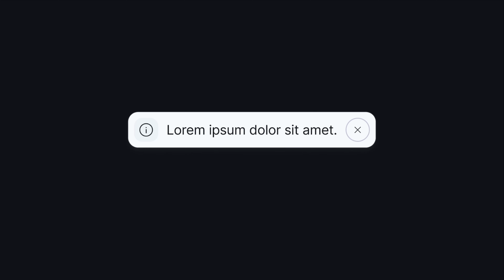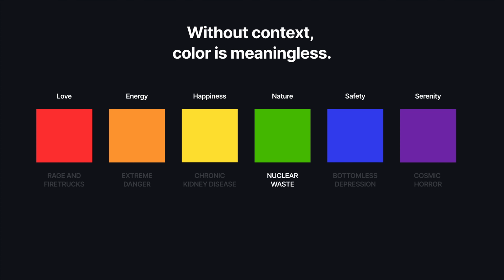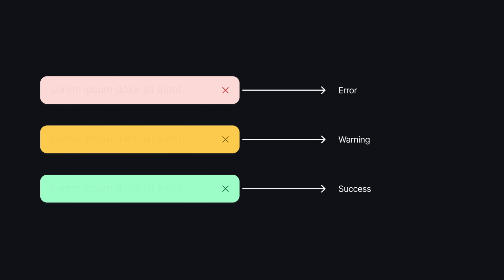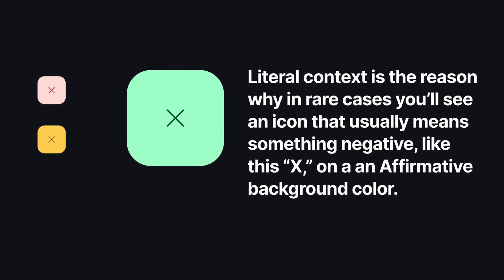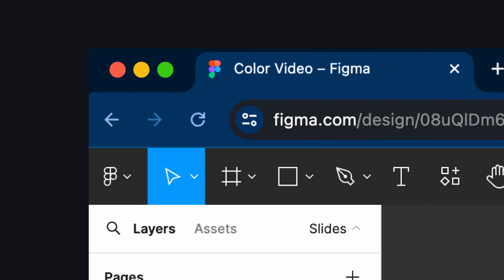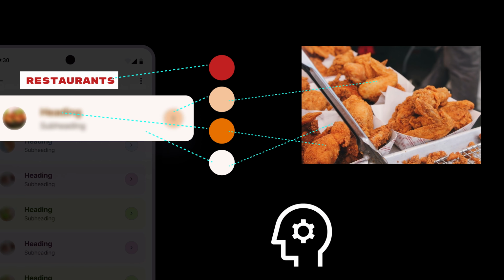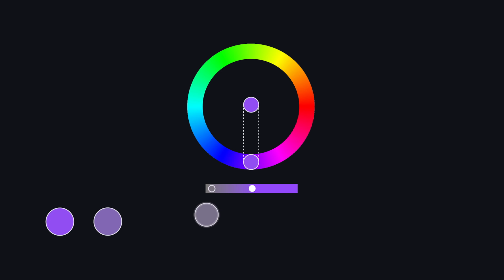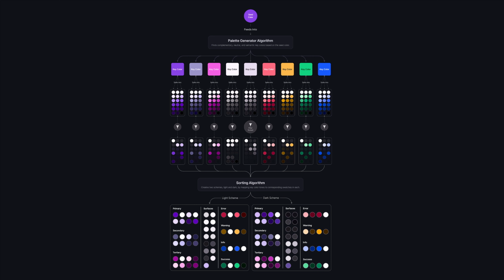How to Use Color Correctly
And we're back with a fascinating deep dive into color theory. This is part one of a 2-part series that will be finished soon!

LiftKit Now Available Everywhere!